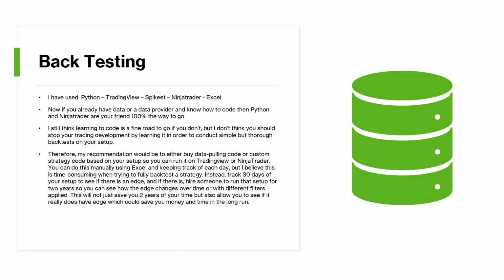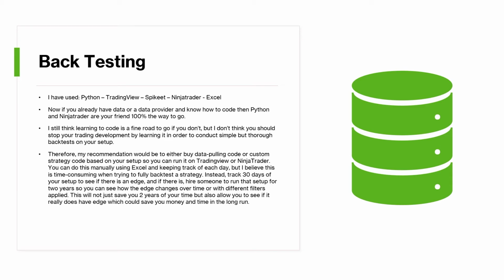Trading Software: What Software's I Recommend From Top to Bottom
In this video, I take you over some recommendations for trading software based on what I have used.